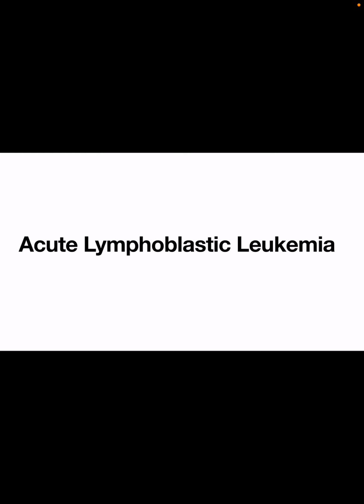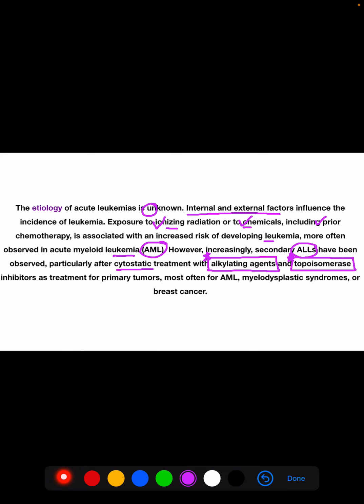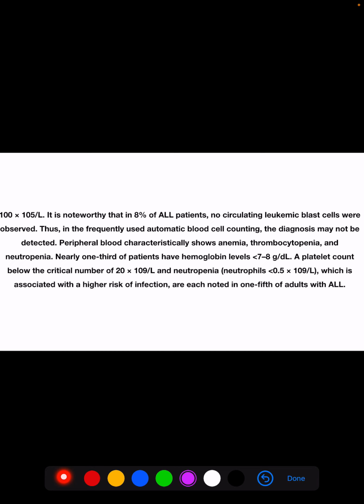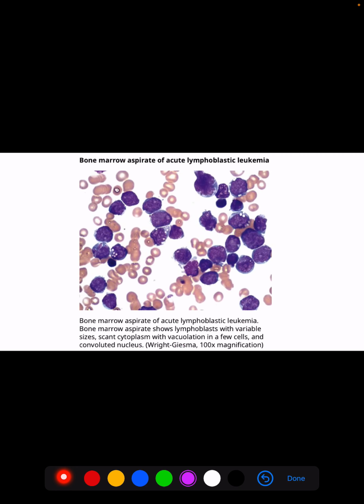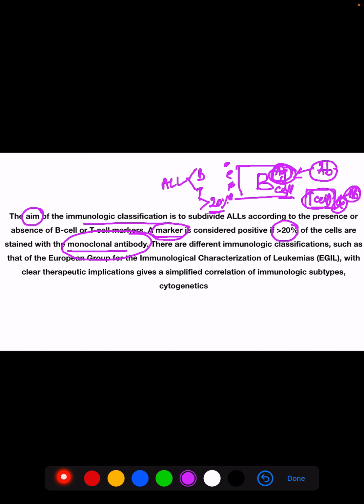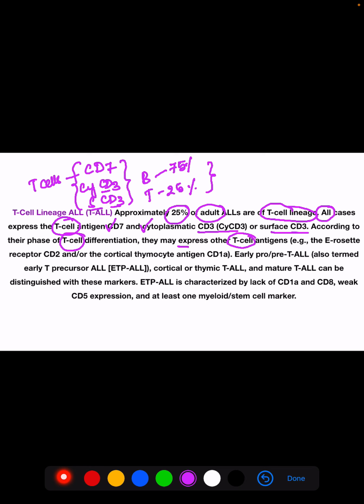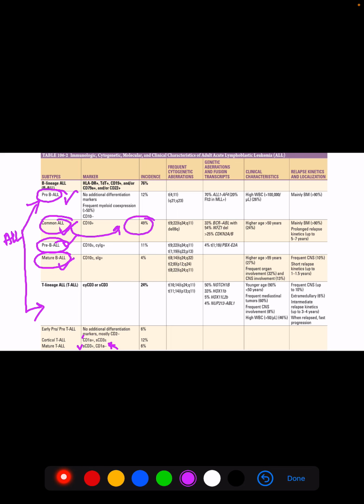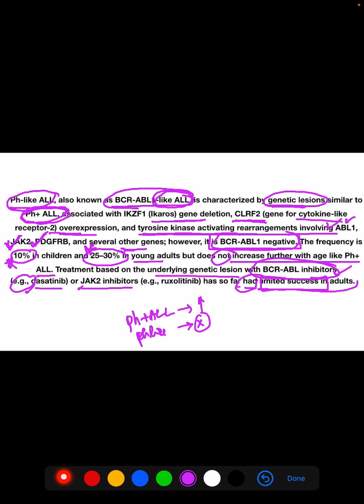Acute Lymphoblastic Leukemia-Clinical Features and Diagnosis